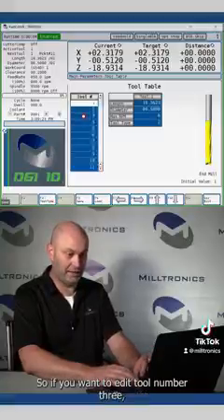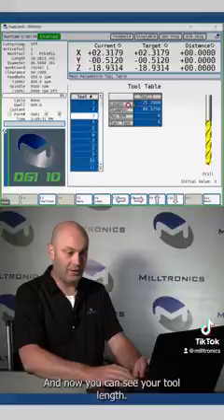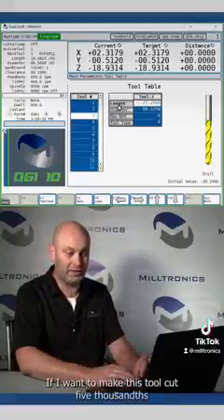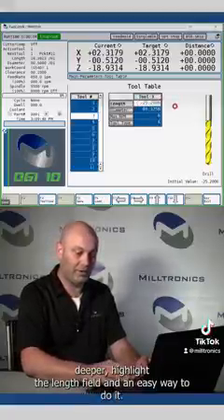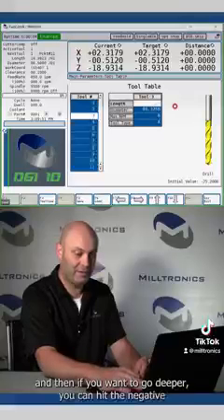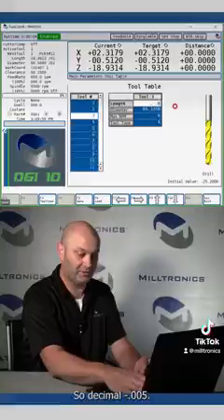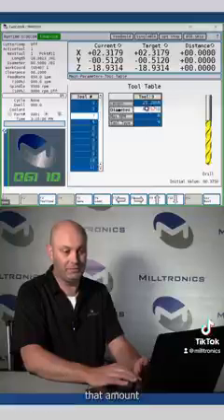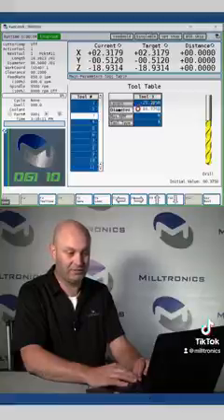How to edit your tool offsets on your Milltronics control.